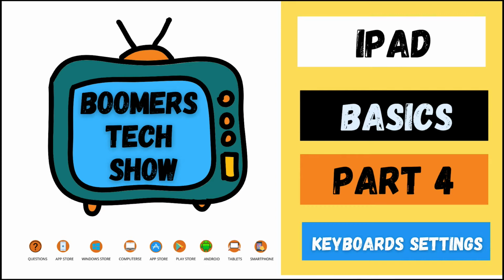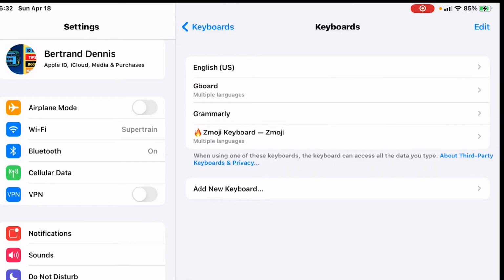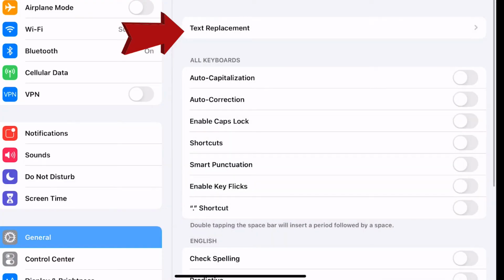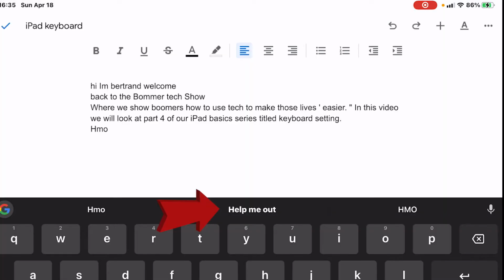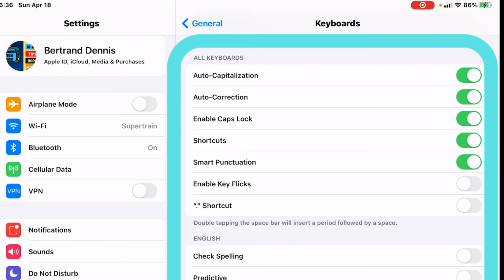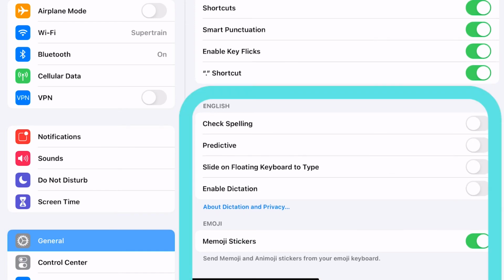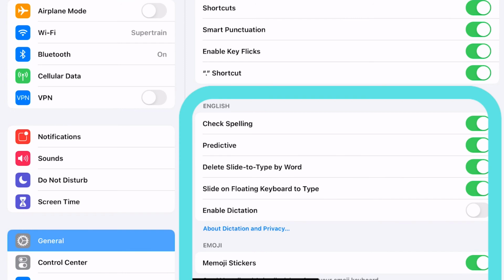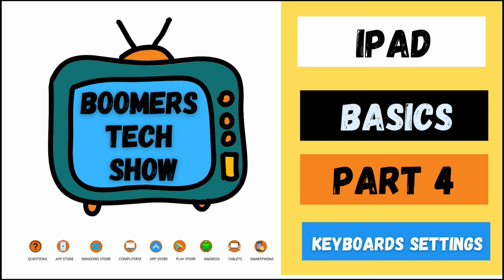IPad basic series part 4 keyboard settings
In this video, im going to show the basic functions of the iPad . this is  part 4  in a series of videos for those who want to learn how to use their ipads and iPhones.We are going to focus on the Keyboard setting